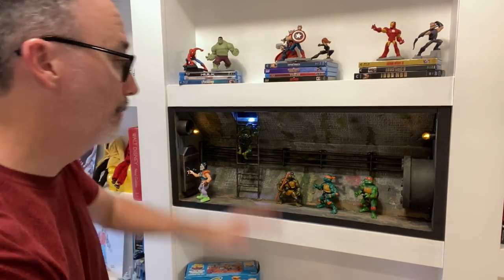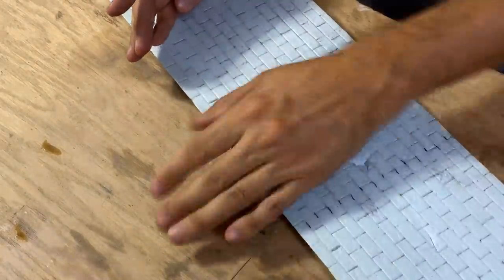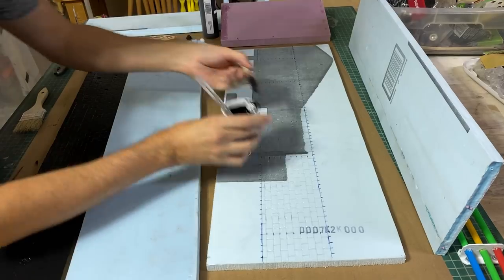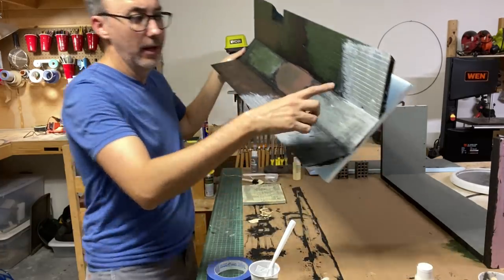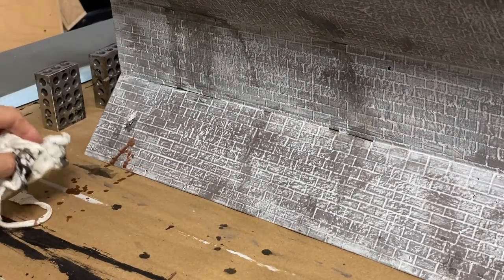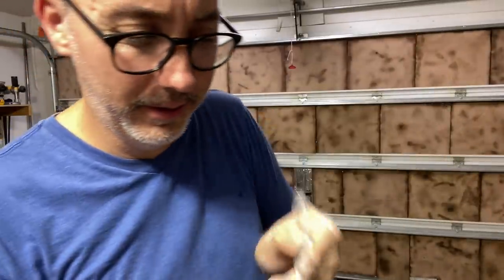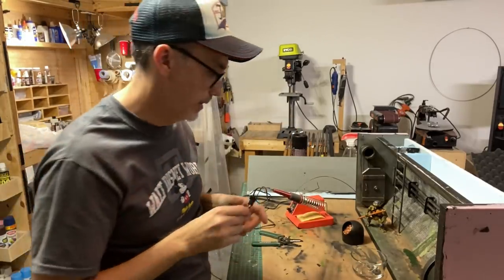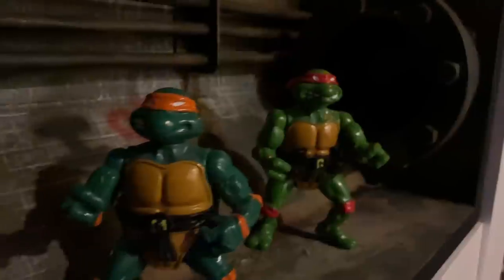Making an awesome DIY Ninja Turtles Bookshelf Diorama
I spent a few weeks building this Teenage Mutant Ninja Turtles toy diorama for my bookshelf.  I love toys and I love miniatures.  I was looking for a way to display my Ninja Turtles - this was a perfect solution and so much fun to work on.  It's such a fun conversation piece for my home.

Most of the skills I used in this project were learned from Black Magic Craft - check him out

Featured Tools and Supplies -

Proxxon Foam Cutter

XPS Foam

Airbrush Kit

Silver Rub and Buff

Mod Podge

00:00 Introduction to my Ninja Turtle Diorama Build
00:15 Layout on craft paper with Donatello
00:35 Gluing foam and cutting on my Proxxon Foam Cutter
01:45 Miter cuts using Proxxon Foam Cutter
02:05 Making a brick wall texture using XPS foam
02:29 Using straws to make sewer pipes
03:35 Test layout of sewer diorama
03:55 Prepping for paint
04:23 Using Circle Cutter from Shiftinglands.com to make a sewer pipe
05:28 Beginning the painting process
05:54 Experiments with paint to find perfect brick texture for sewer diorama
07:23 Using watered down paint and a syringe to create dirt and grime
09:19 Assembling the sewer
09:53 Using Sculptamold to fill gaps and add more texture
10:43 Using an air brush to make miniature graffiti on diorama
11:20 Adding silver rub n buff to my sewer pipes
12:00 Adding LED LIGHTING to my Ninja Turtles sewer diorama
13:30 Installing my Ninja Turtles Sewer Bookshelf Diorama
14:15 Final product